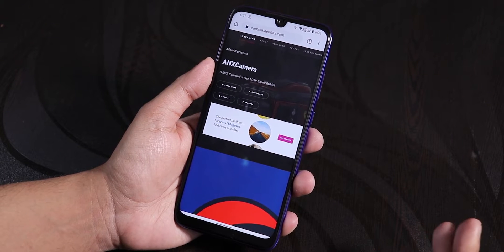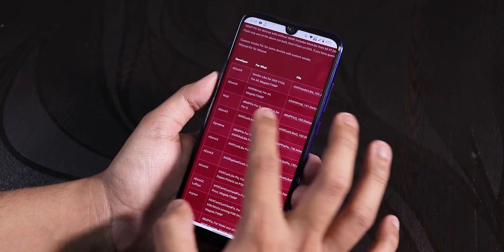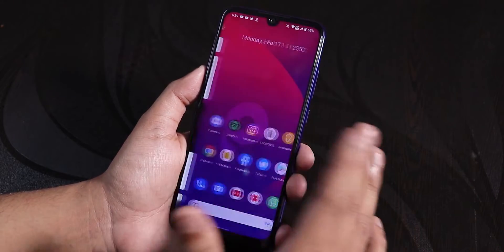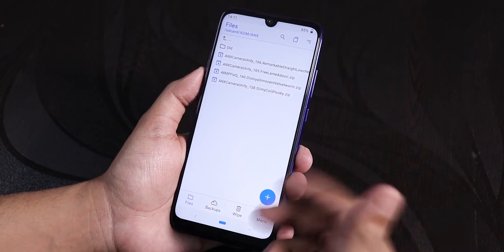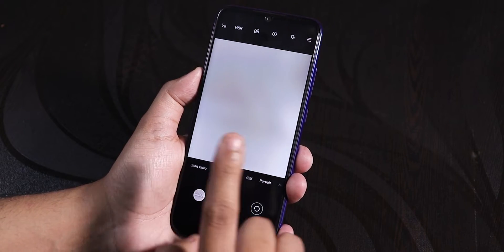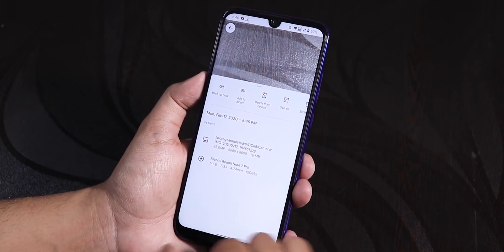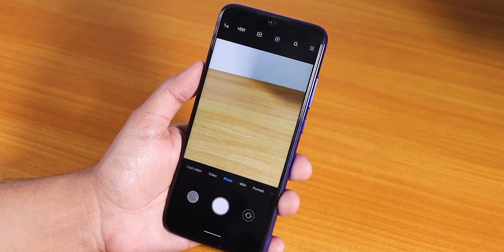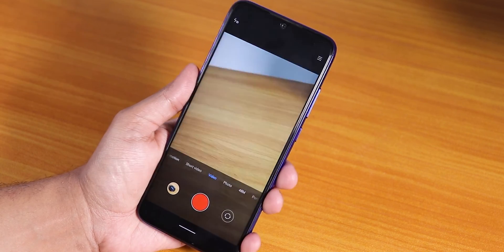How To Get ANX Camera 100% Working On Redmi Note 7 Pro!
UPI: titash.sharma-1@okaxis